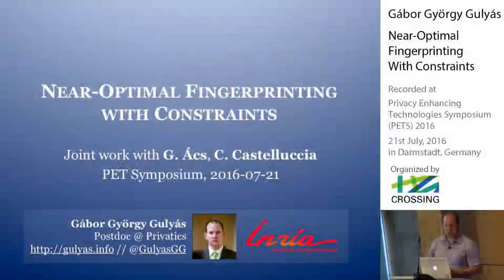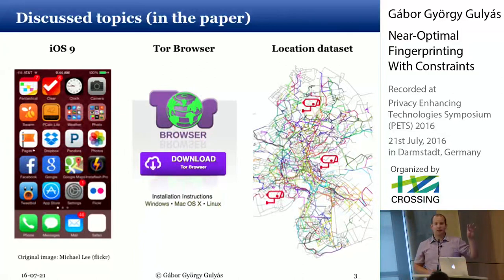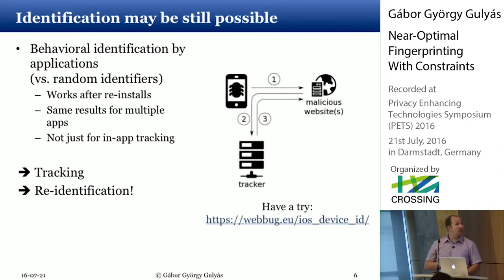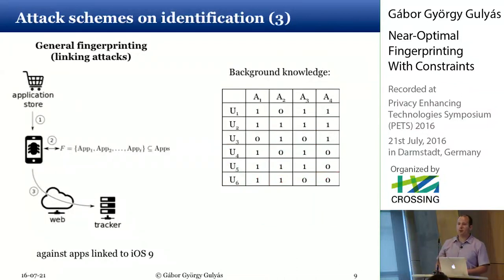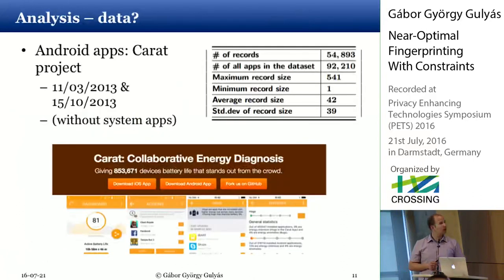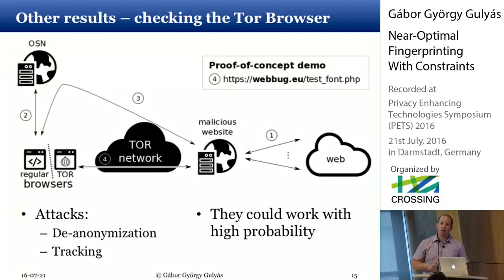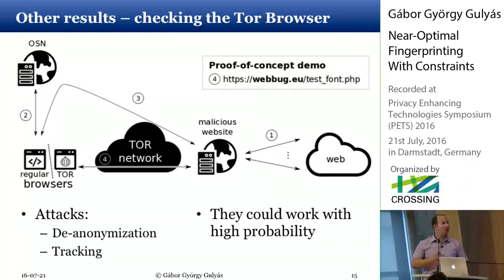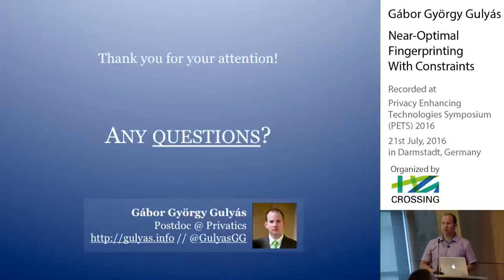Gabor György Gulyás Near Optimal Fingerprinting with Constrain'ts